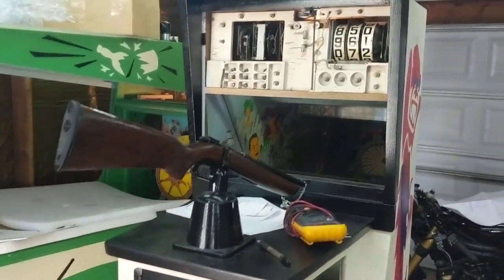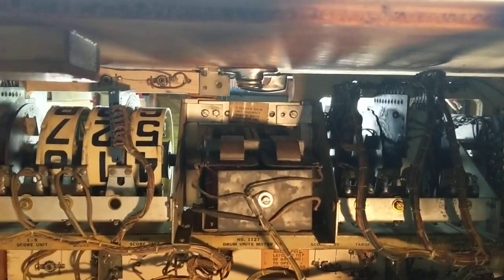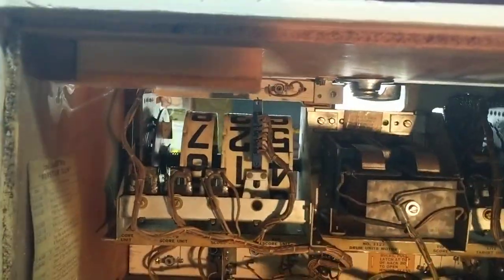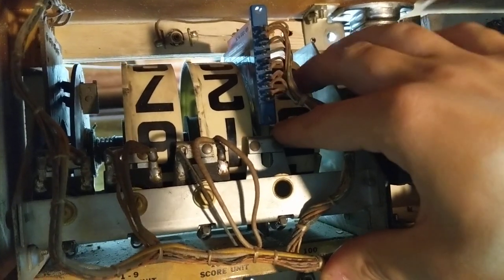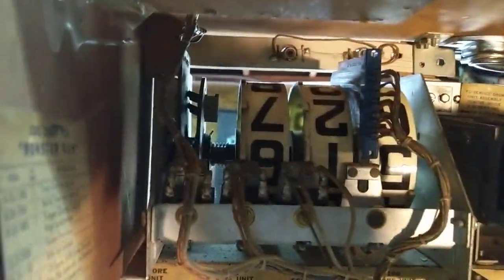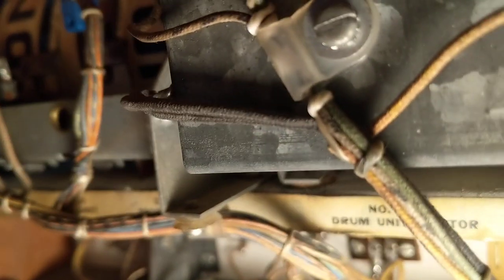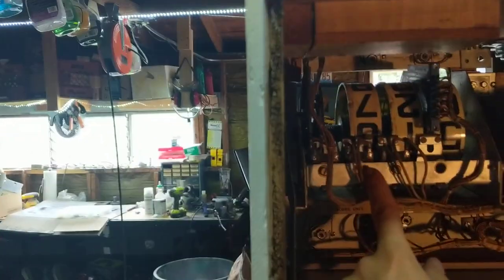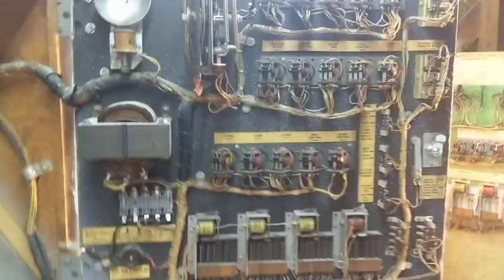Midway EM rifle game repair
Common misconception is that the score motor mechanisms on these are very difficult to maintaining clean, but that's not true!